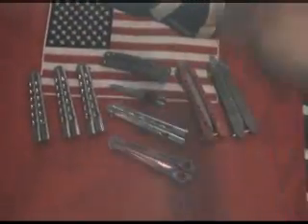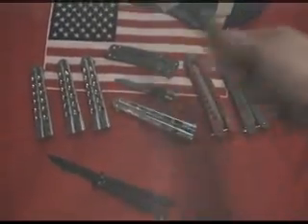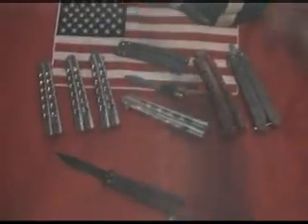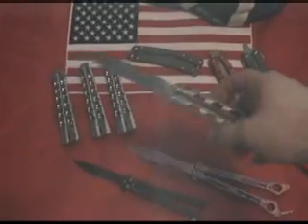The History of the Balisong Butterfy Batangas Knife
The History of the Batangas Balisong Butterfly Knife